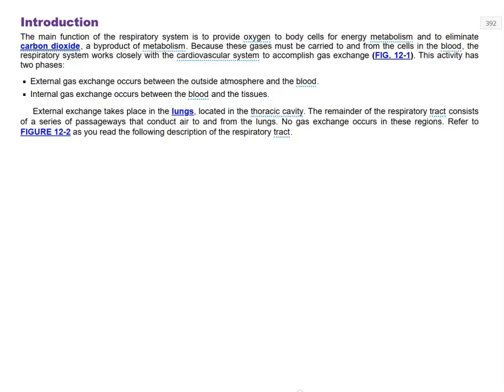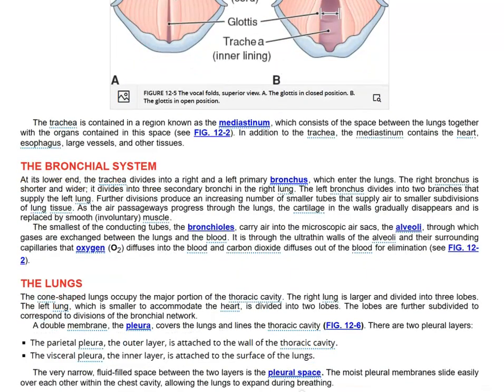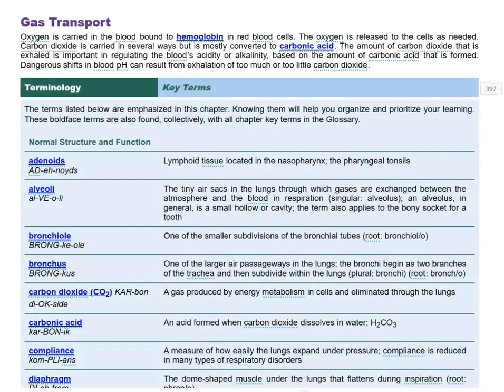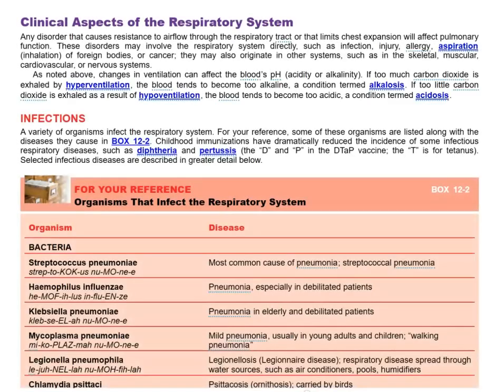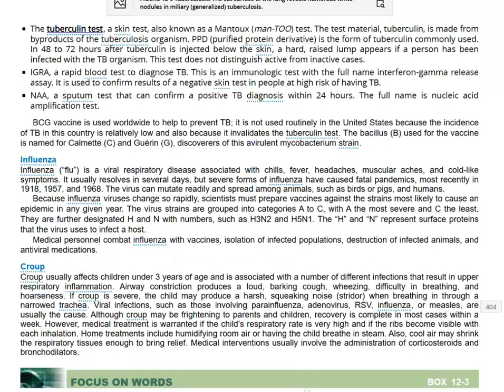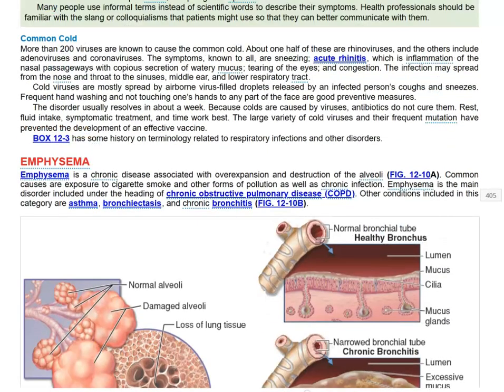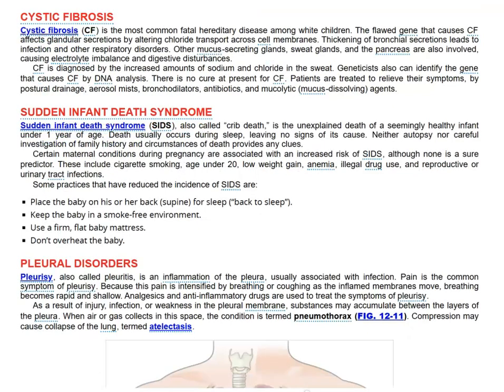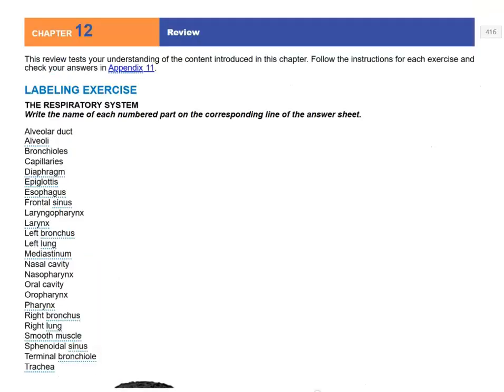HEA 240 Chapter 12